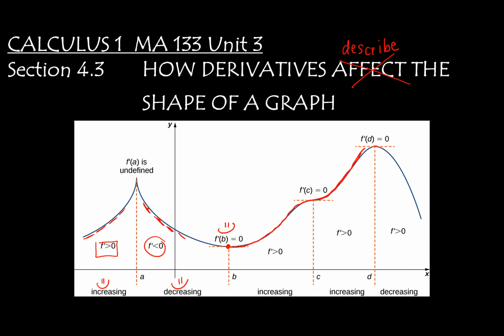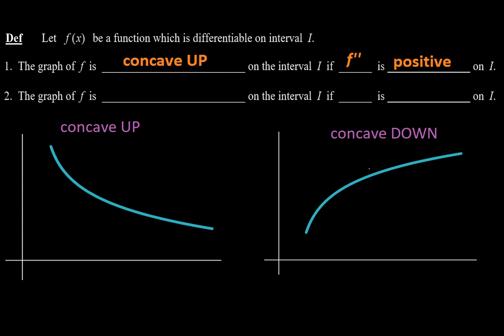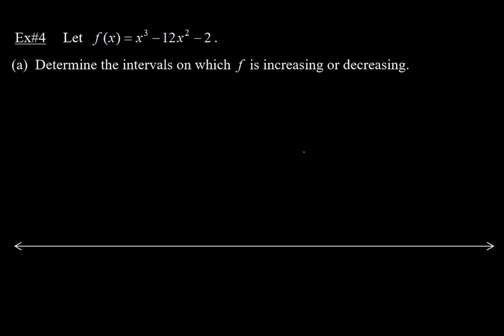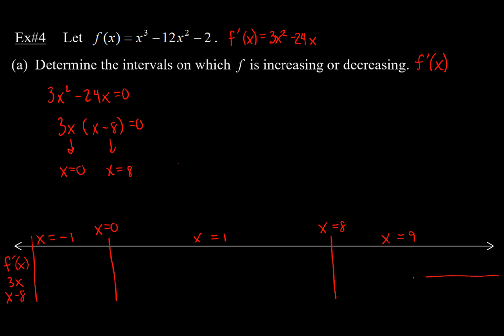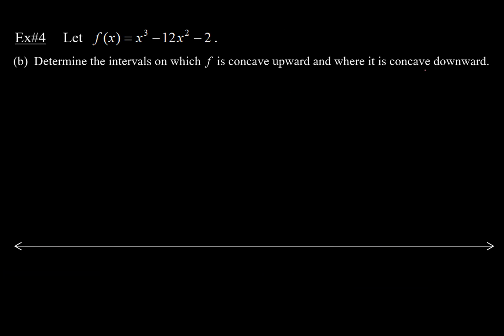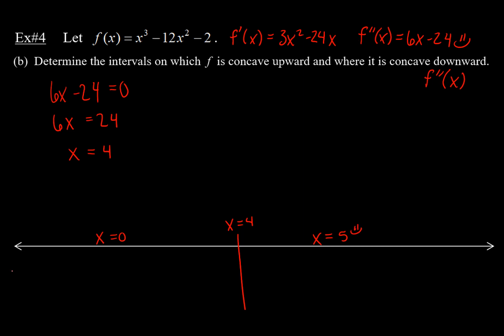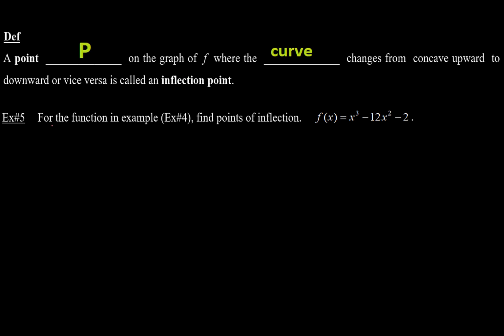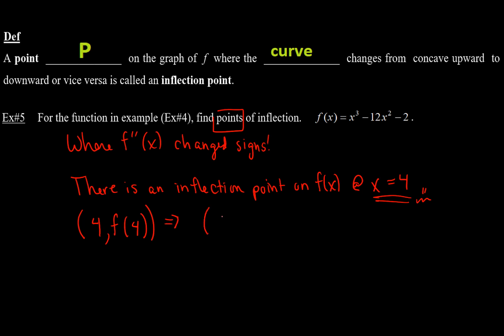Ma 133 Calculus 1 Unit 3 Section 4.4 Part 2 of 3 More First Derivative Test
Part 2 of 3. Calculus 1. First Derivative Test. Stewart Calculus 8th Ed.